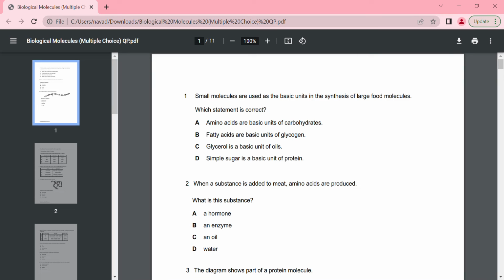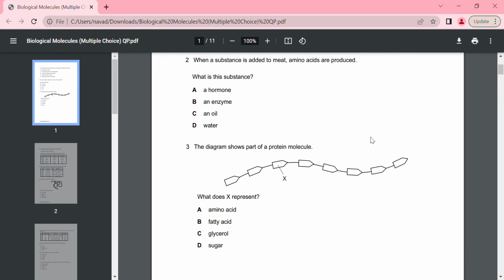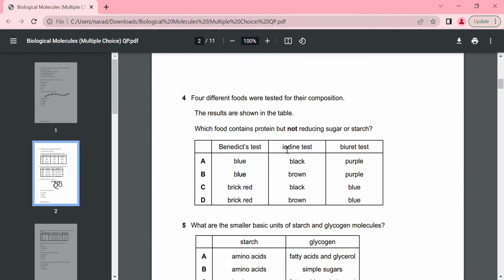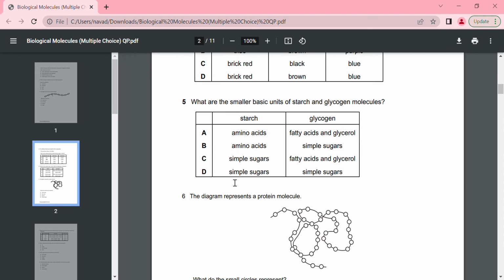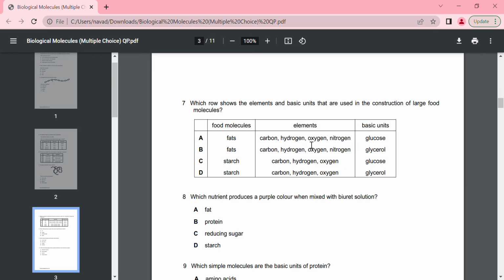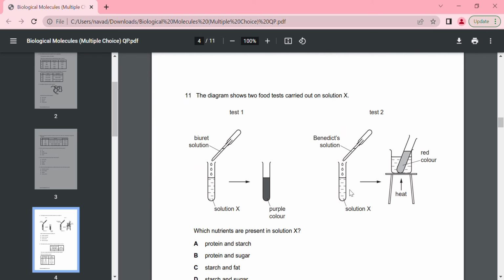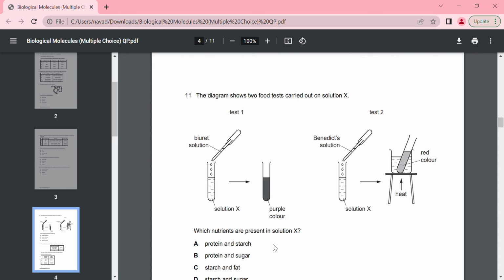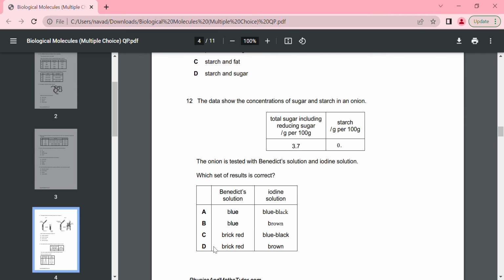Biological Molecules MCQ Past paper solved with explanation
Hey guys,
If you have any doubts which you want to clarify from the video do ask in the comments section. If you want more past paper solving videos do let me know.